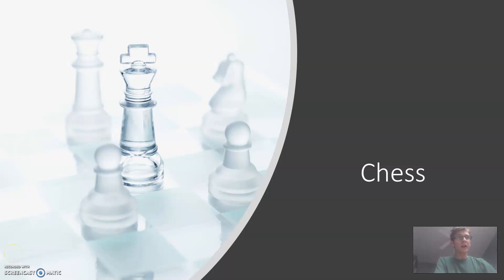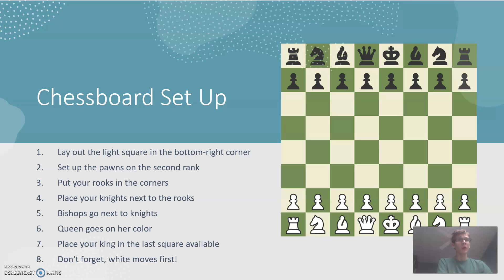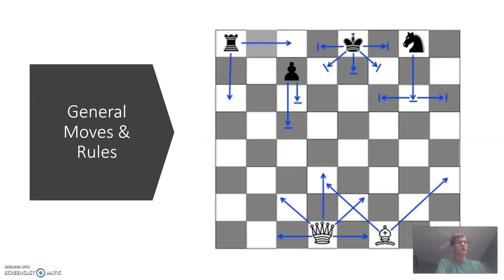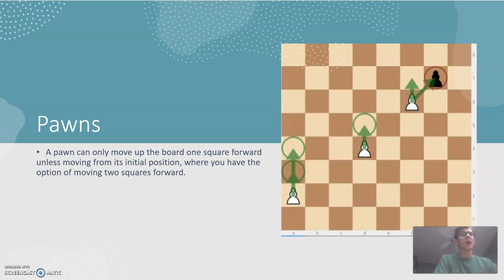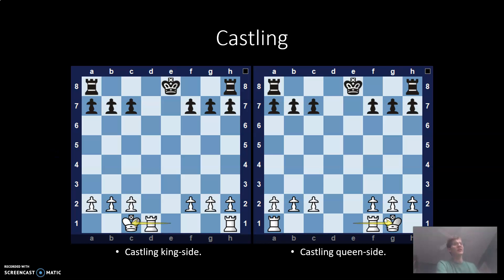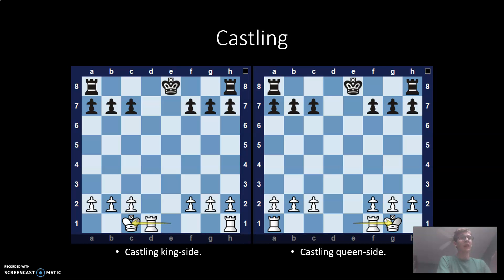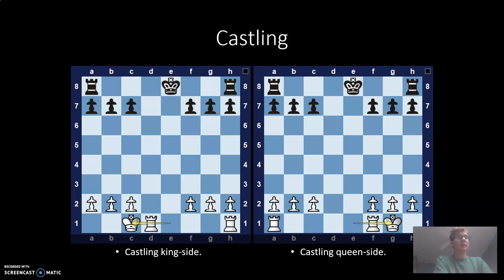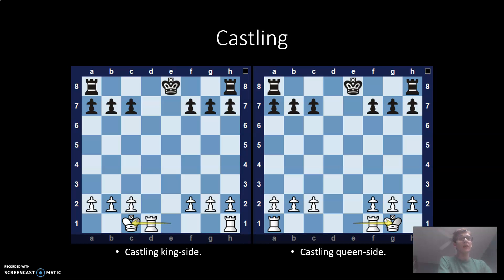how to play chess Colin Litzinger (sorry about the mike )